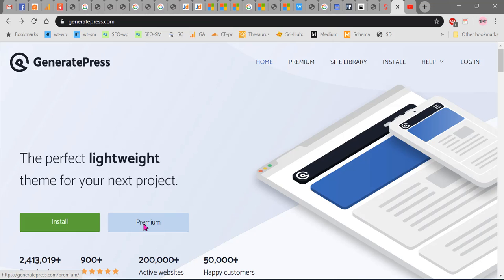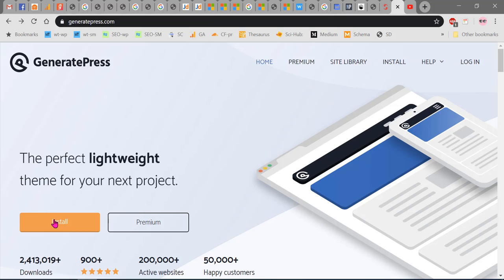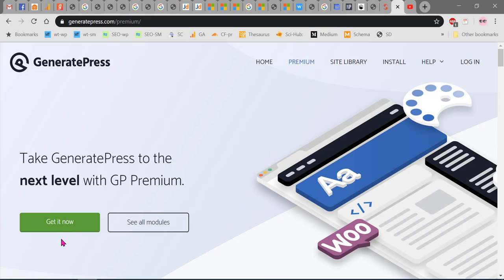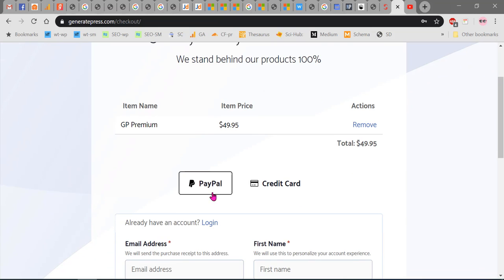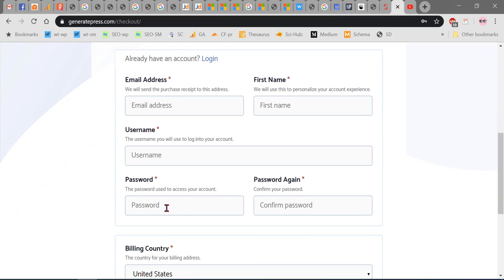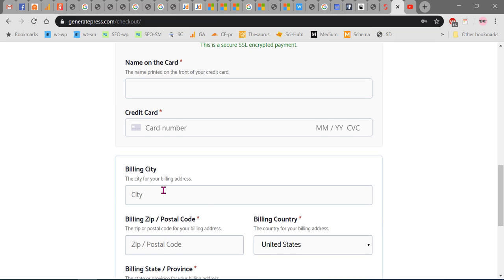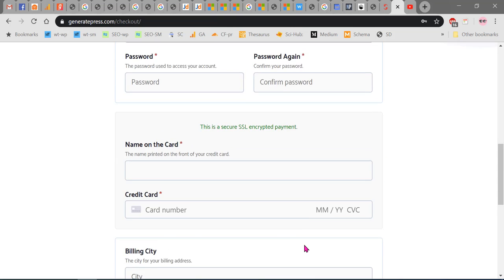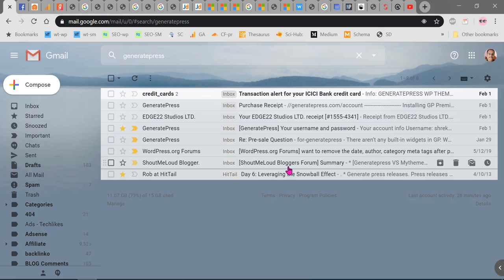4 Steps to Purchase GeneratePress (GP) Premium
You will get the following features with GeneratePress Premium.

1. 14 Premium Modules and if any added later.
2. Full Access to the Site Library.
3. Unlimited websites
4. 1 Year of updates & support
5. 40% renewal discount
6. 30 day moneyback guarantee.

If you don't like the theme, you can get a refund. You can keep the theme after 1 year and it still works. But no support will be provided after 1 year. Then you need to renew your account.

Follow these steps to purchase GP Premium theme.

2. Click the "Premium" button.
4. Read the features available and click on "Add to Cart".
5. The price is $49.95.
7. Download link with license will be provided.